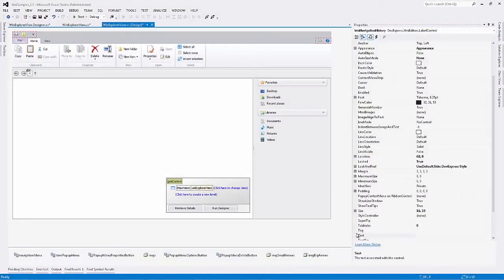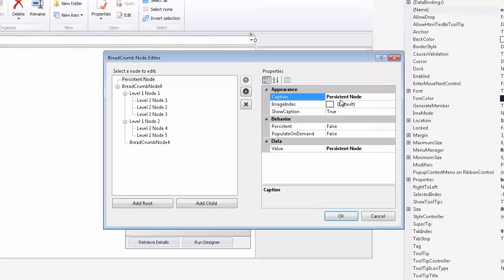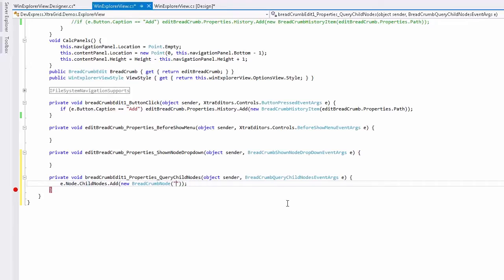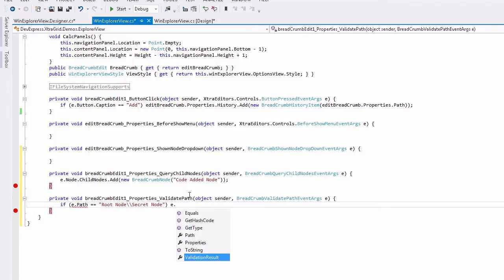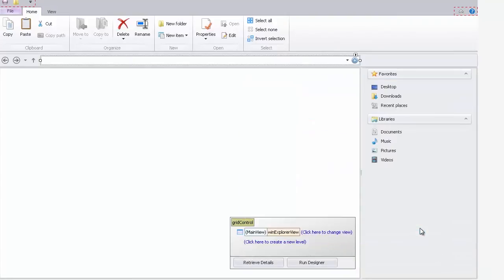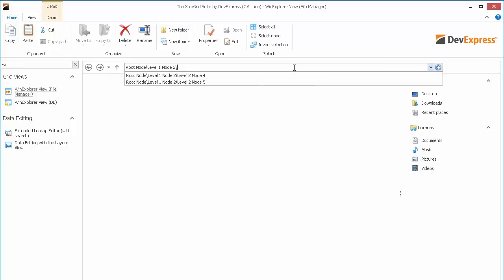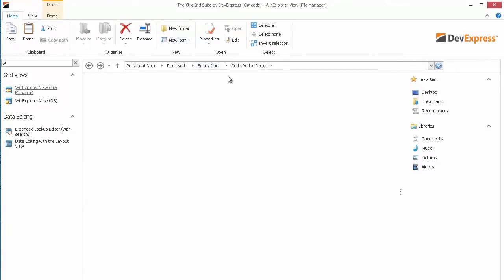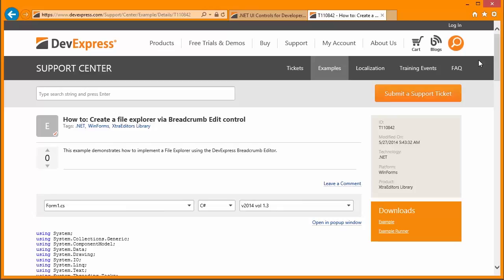DevExpress WinForms BreadCrumb Editor - Getting Started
The new DevExpress WinForms BreadCrumb Editor allows you to add breadcrumb navigation to your WinForms apps. This video shows you how to get started.